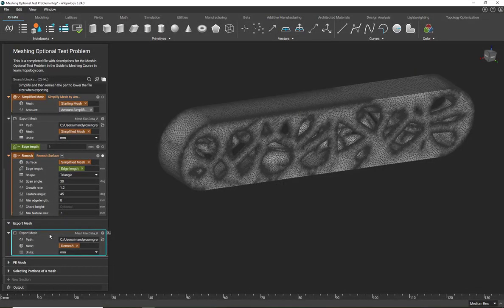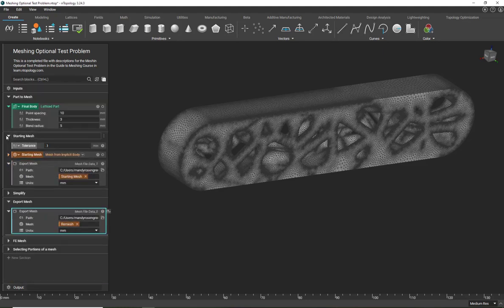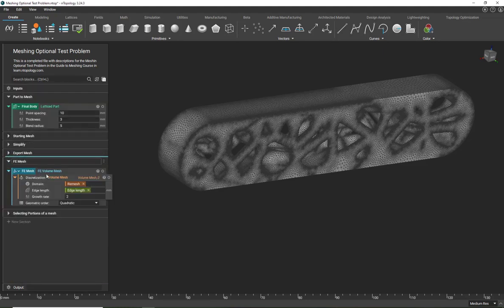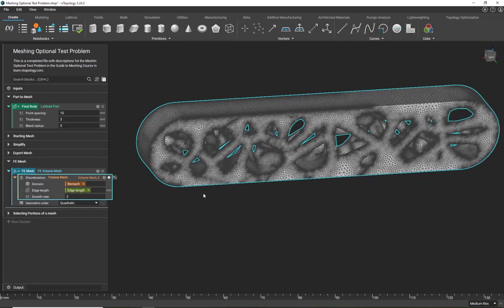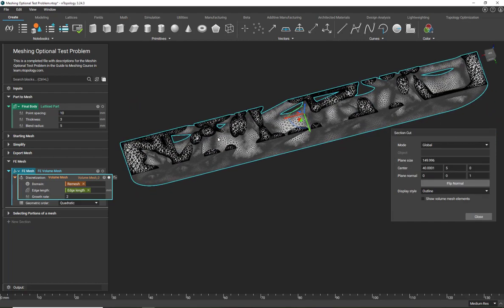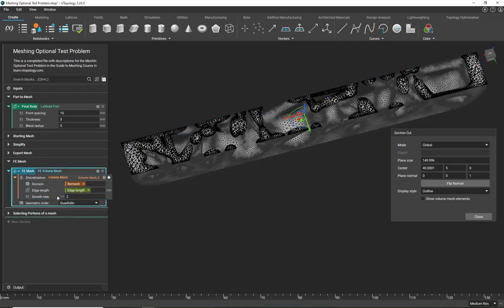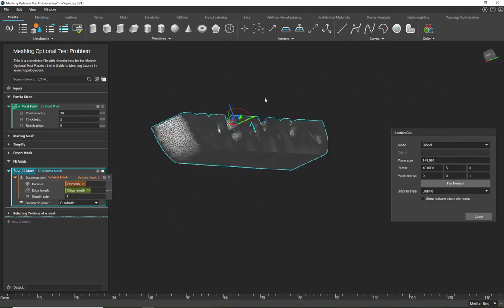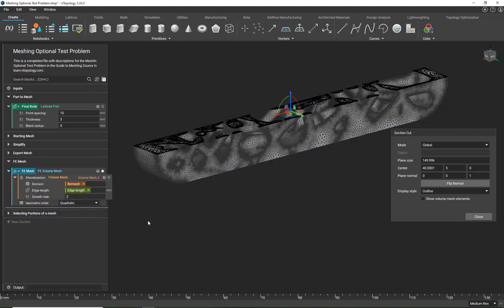Intro to Meshing: Answer to Optional FE Volume Mesh Test Problem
This video is an answer tutorial for the Optional FE Volume Mesh Test Problem. This video covers:

0:00 Intro
0:35 Reviewing the Solution

This video can be found on the nTop Learn site under the "Intro to Meshing" course: